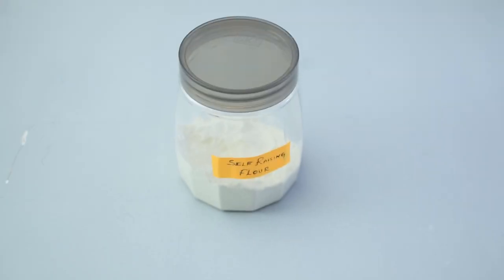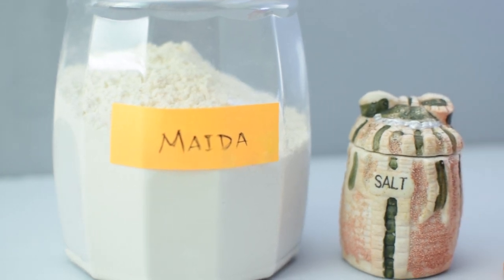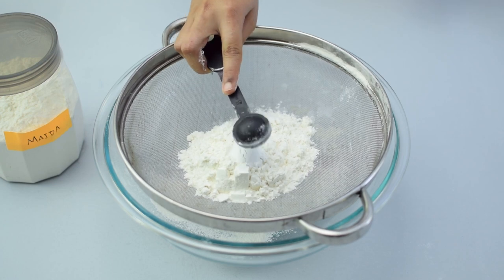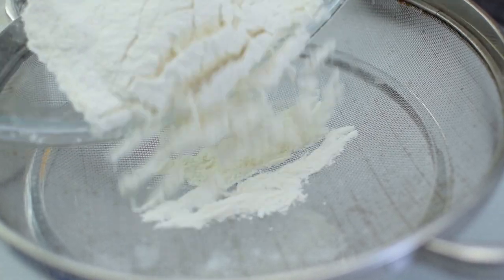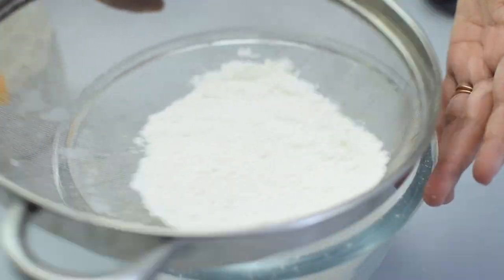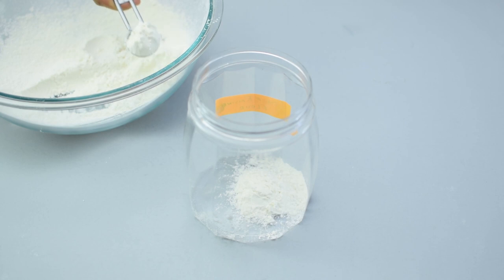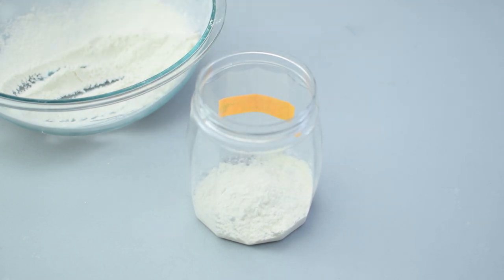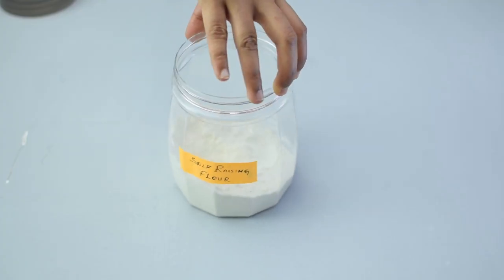SELF RAISING FLOUR RECIPE|WHAT IS SELF RAISING FLOUR|HOW TO MAKE SELF RAISING FLOUR|MEANS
selfraisingflour How to make SELF RAISING FLOUR,Self raising flour substitute, what is self raising flour, substitute for Self raising flour.How to make self rising flour, what is self rising flour.
In this video we shall how to make Self raising flour easily at home with 3 simple ingredients, this works perfectly well as a substitute for Self raising Flour.Cheap and best option to DIY Self raising flour at home.

Amazon links
Have given as much links as possible few were unavailable-
Always read reviews before purchasing the products.
Given the situation don't go ham with online shopping be considerate and stay safe.This is just to help you out to get easy .

TOOLS
measuring cups

Measuring cups and spoons

liquid measuring cup

weighing scale

rubber/silicone spatulas

pastry brush

Mixing bowls – Pyrex-4qt /3.8L Mixing Bowl

Treo Toughened Glass Mixing Bowl , 2500 ml, Clear

square tins 4 and 6 inch

loaf pan 7inch

muffin tin 12 mini one

and 6cups medium one

serrated knife

offset spatula

Nikon D5300
35mm 1.8G Nikon prime lens
Tripod stand
Elinchrom handheald boom
Elinchrom tripod
Macbook pro 13”
Boya mic

You can further watch

*No additional charges will be applied to you